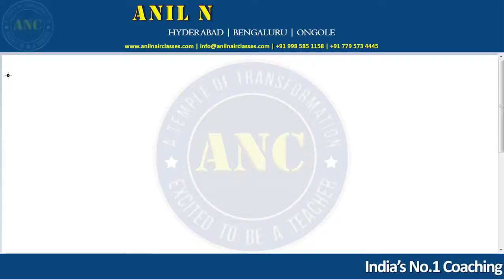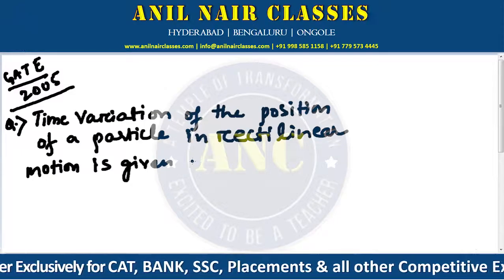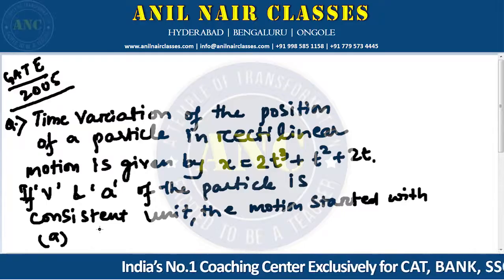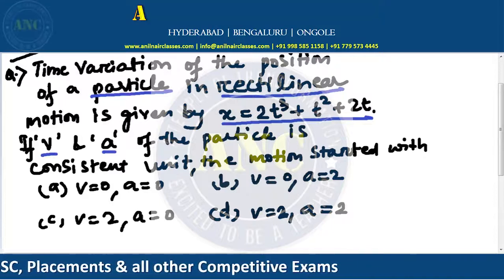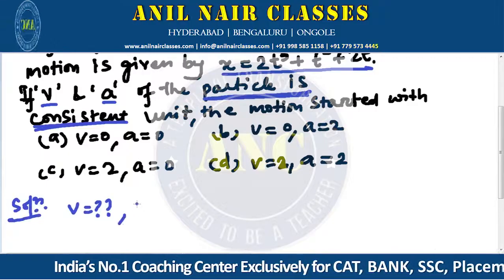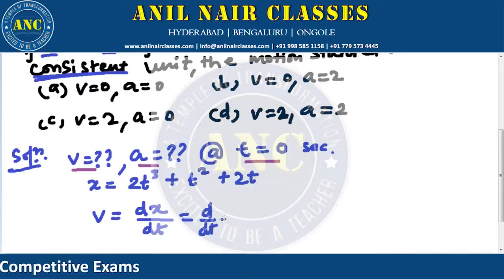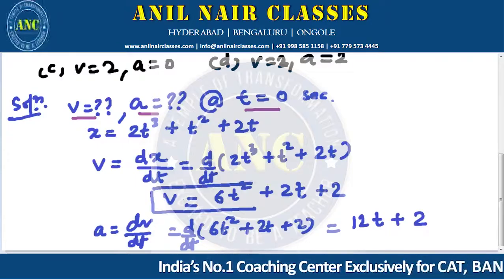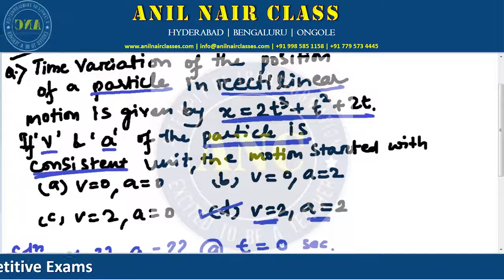GATE/ESE ( Mechanical) - Kinematics Previous year GATE questions-By Amit Pradhan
Useful for GATE,ESE,UPSC,JE,SSC and other examinations